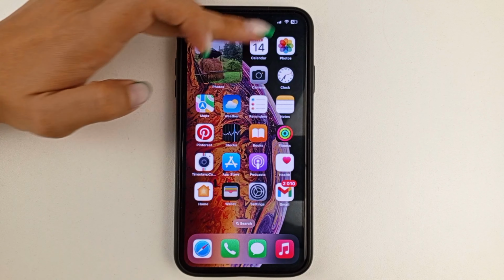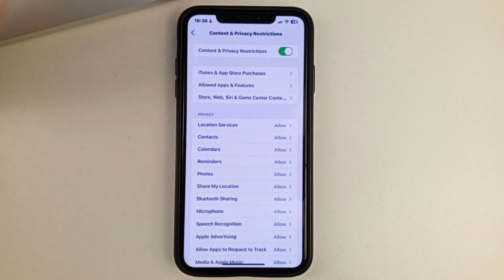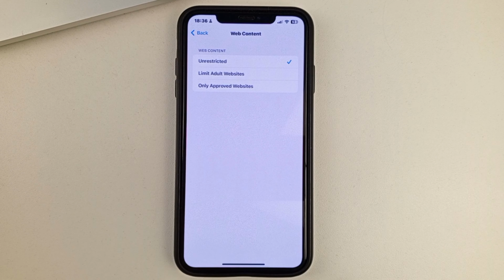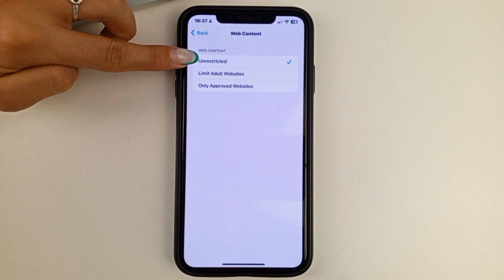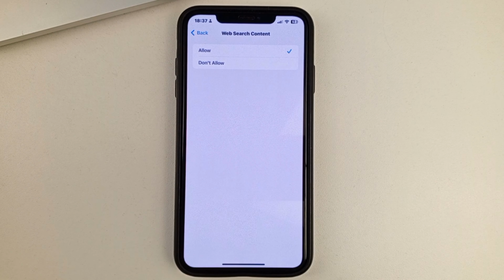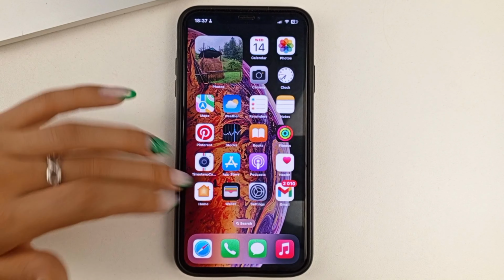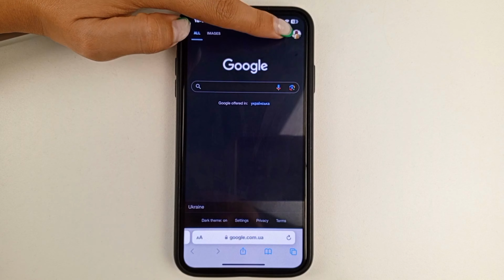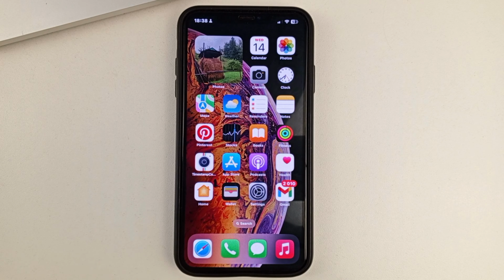How To Turn Off Safe Search On iPhone - Full Guide